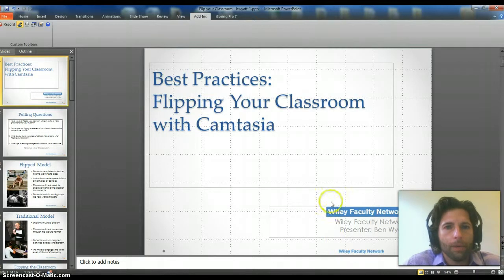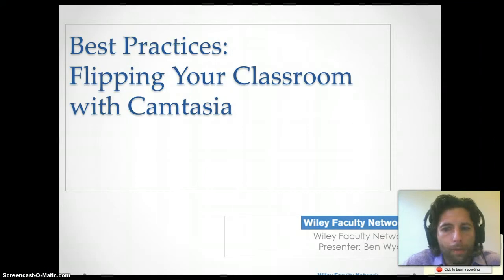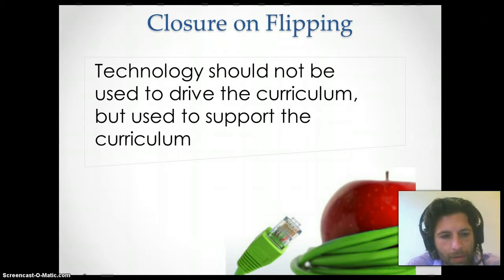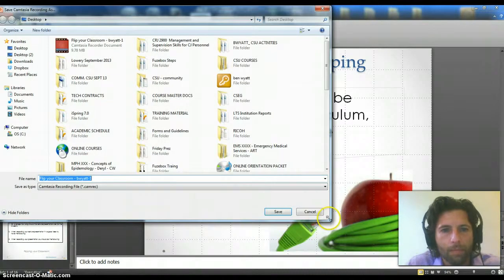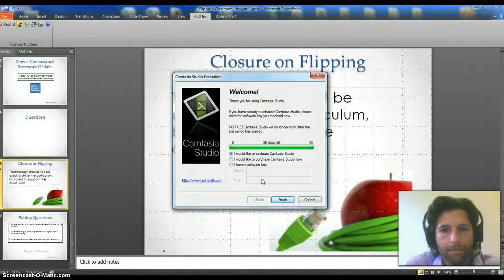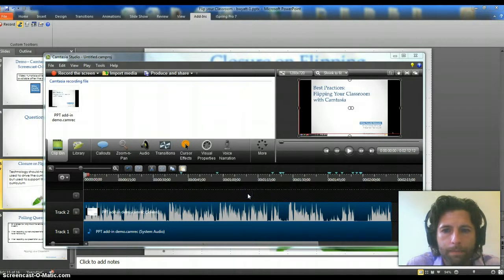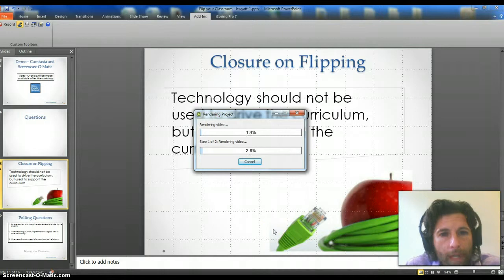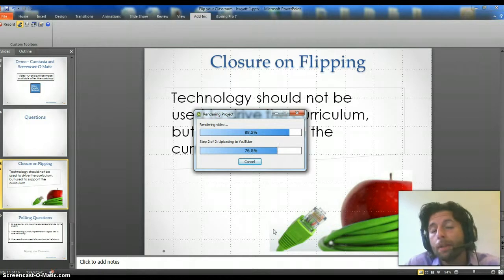PPT Add in